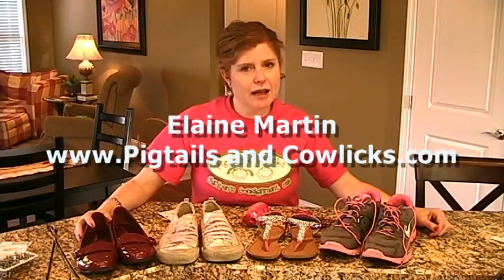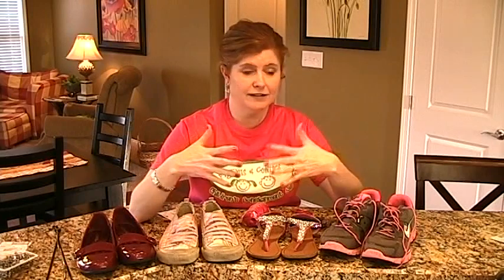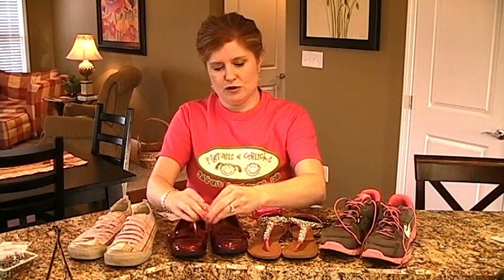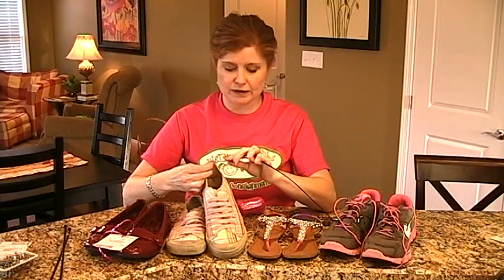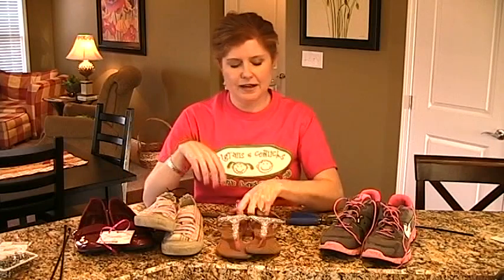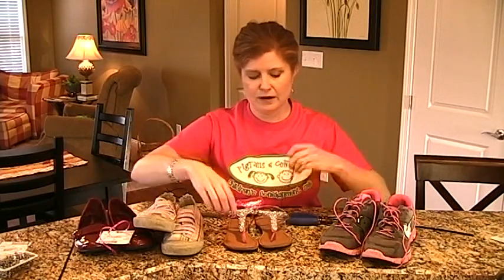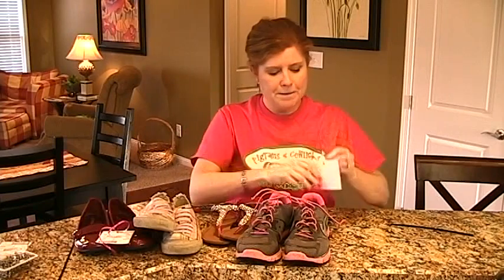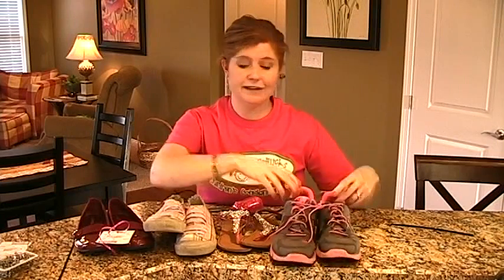Shoes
Kids love shoes, and we sell lots of them at Pigtails & Cowlicks Consignment Sale - this video explains how to keep your shoes together with the tags so you get credit for YOUR great stuff!!!